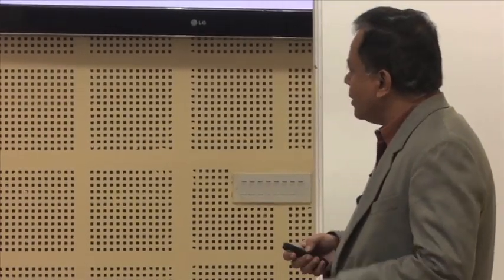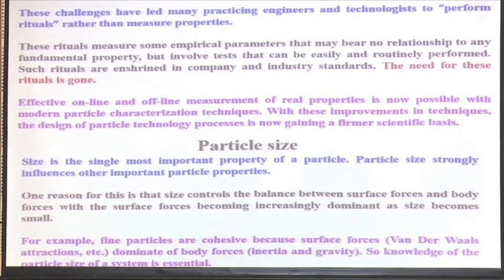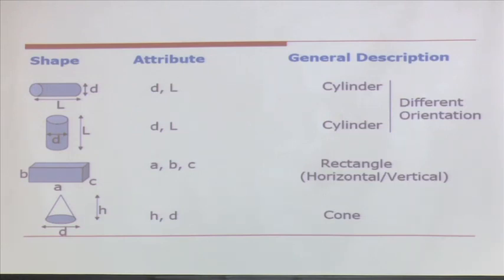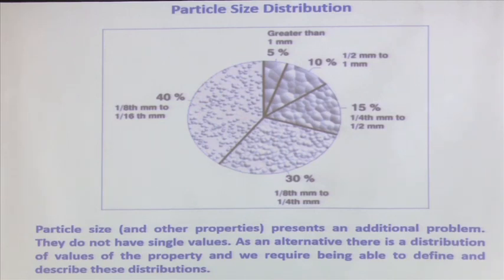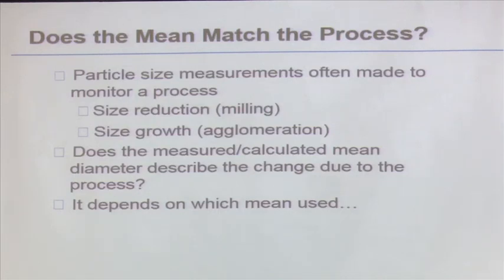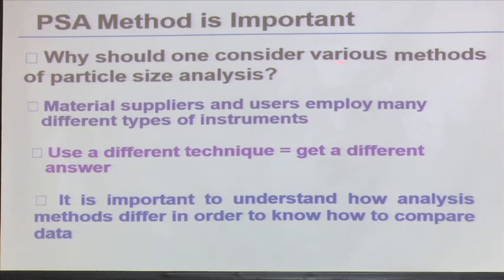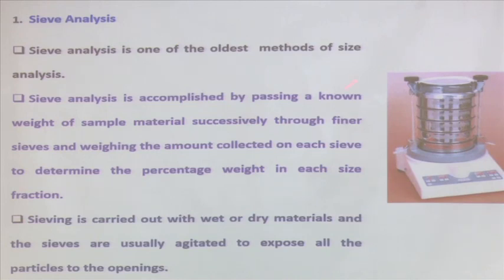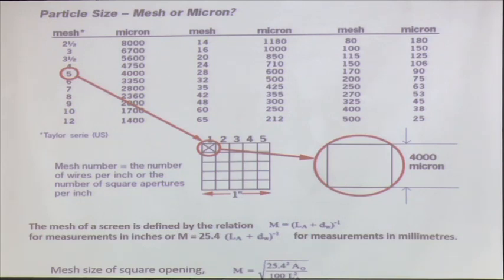4. Particle Characterization